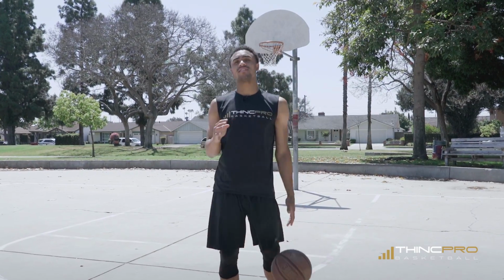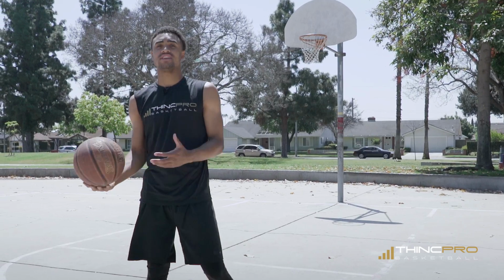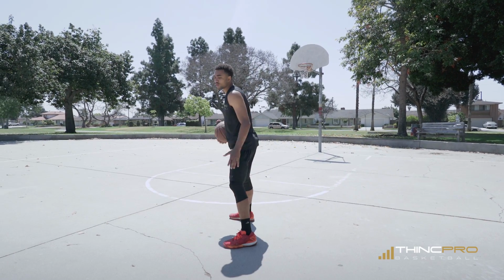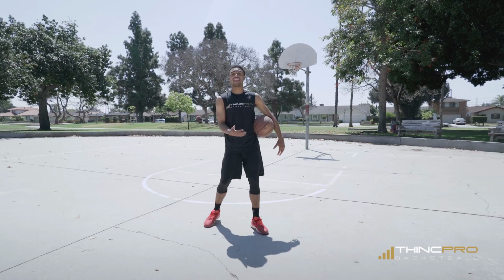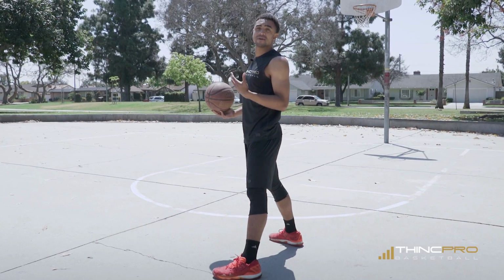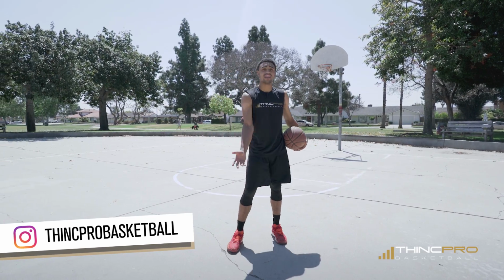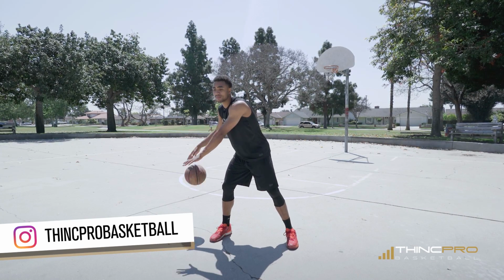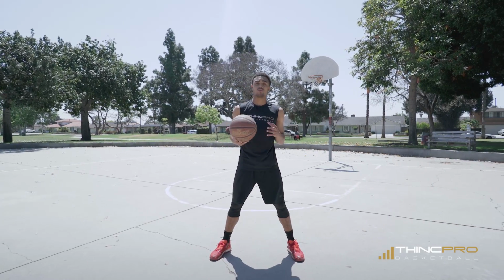How to: Handle HIGH PRESSURE Defense in Basketball!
How to handle high pressure defense in basketball. Use these basketball dribbling tips to handle high pressure defense easily. These dribbling moves will help prevent turnovers in basketball games. Beat pressure defense with these dribbling tips so that you can get to the basket and score more points!

ABOUT THINCPRO BASKETBALL:

Created by former professional basketball player Adam Folker, THINCPRO Basketball provides professional level basketball training and resources that are easy to follow and actually work in real games!

ABOUT COACH ALEX:

- 4 year starter in the NCAA (UC Irvine), 125 career starts, 3 years as Captain
- Only player in UC Irvine history to record over 1000 points (1,324) over 500 assists (576)  and over 500 rebounds (504)
- UC Irvine's career all time assists (576)
- 3 year NCAA Division 1 Team Captain
- Went to the NCAA Tournament (2015)

Snapchat ➤ THINCPROBasketball